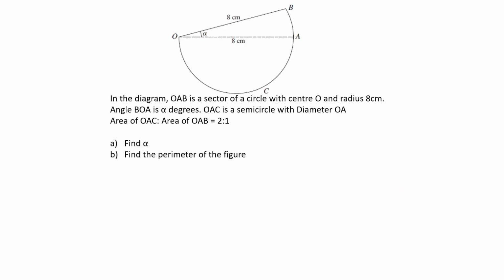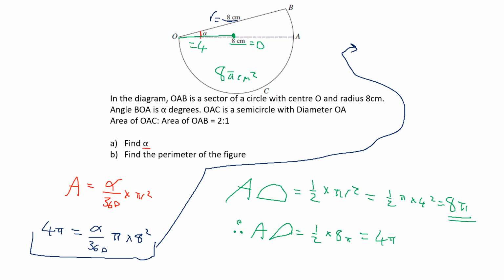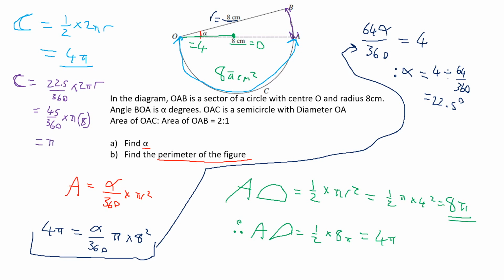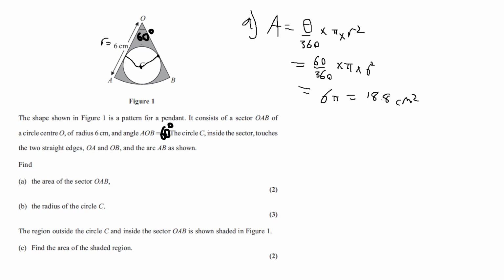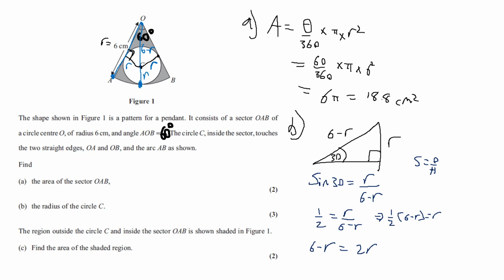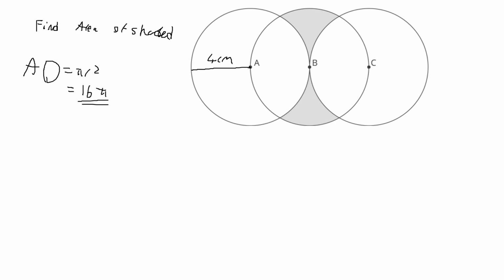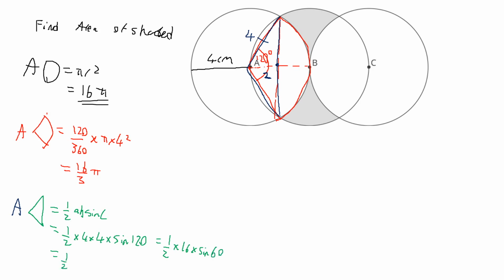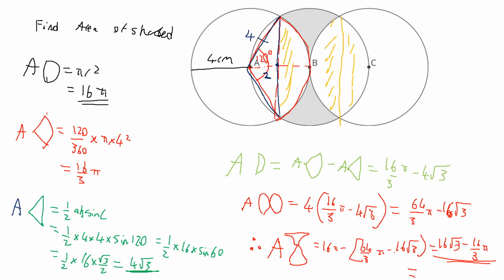Circle exam questions - Geometry 17